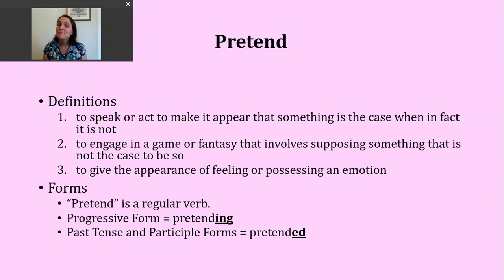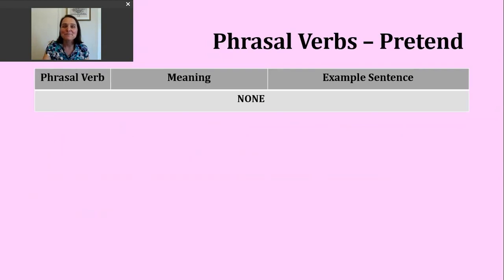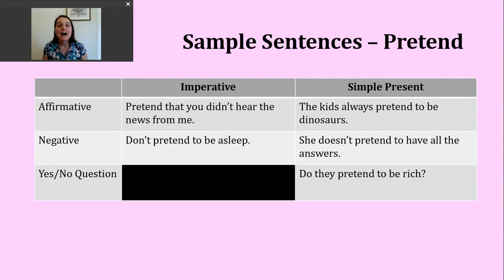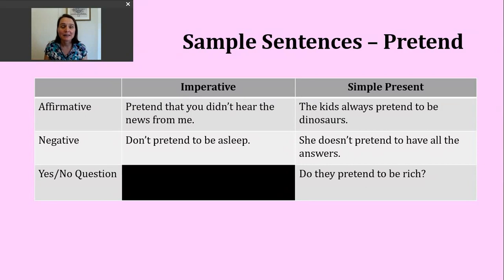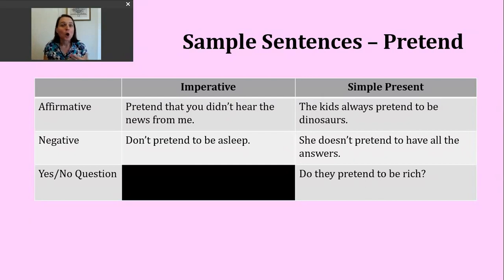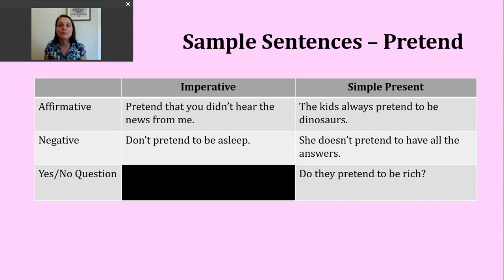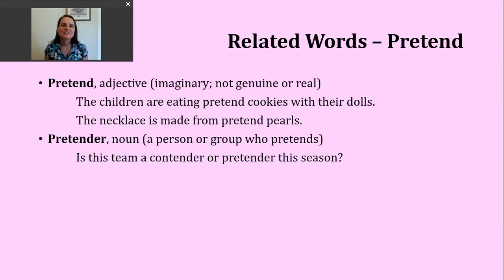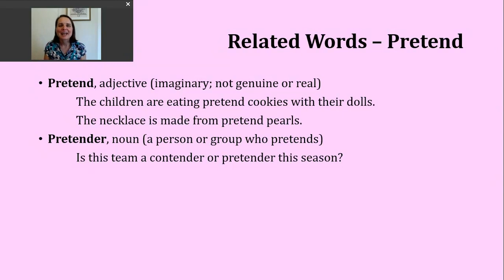Verb of the Day - Pretend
This video discusses (1) some of the meanings for the word PRETEND; (2) how to form affirmative statements, negative statements, and yes/no questions in the imperative and simple present; and (3) related words.